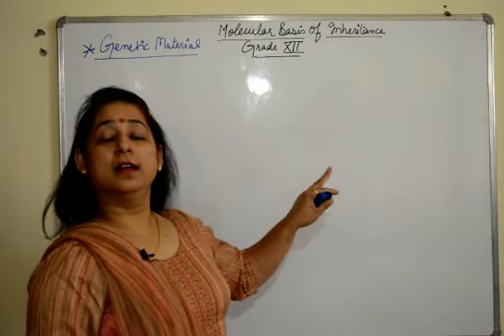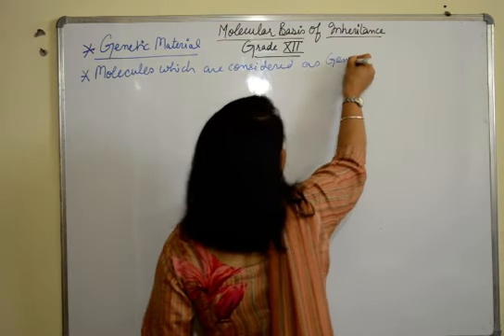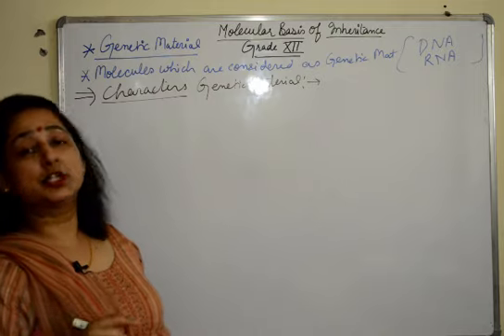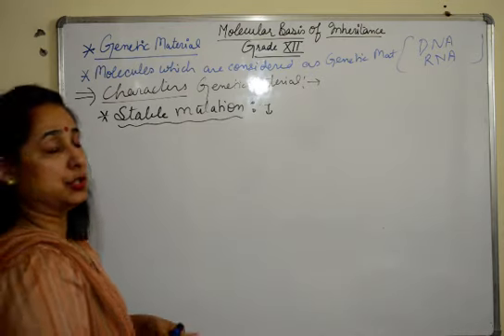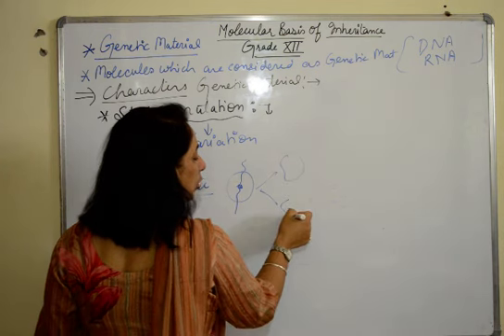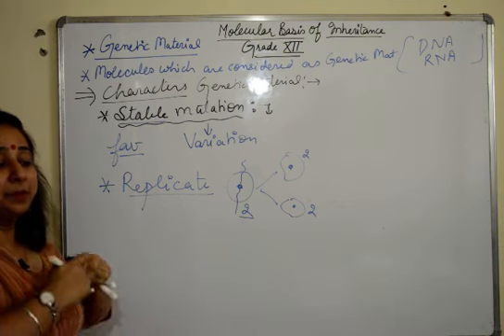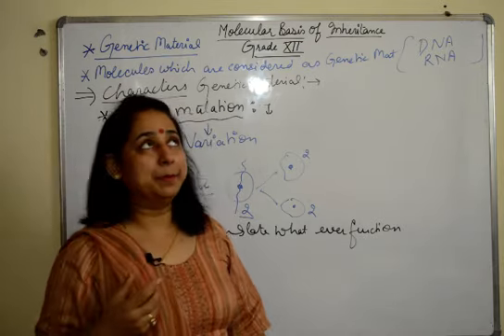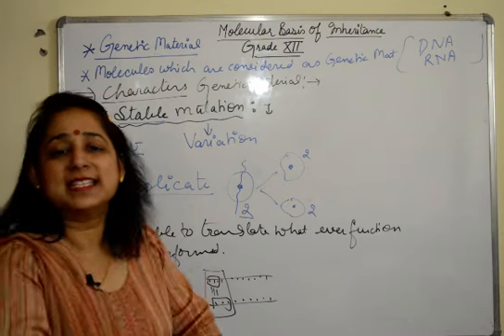Molecular Basis of Inheritance ||Characters of Nucleic Acid ||ISC/CBSE NEET Biology ||BIENBiology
From this video Chapter Molecular basis of inheritance for grade 12th ISC / CBSE/NEET Preparation starts.
This Video explains all the characters to be possessed by Nucleic acids.